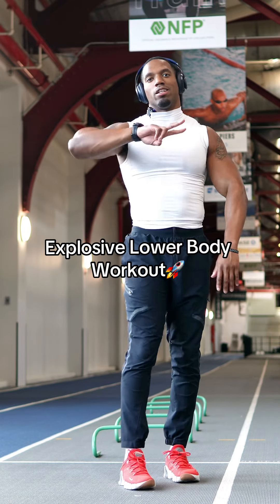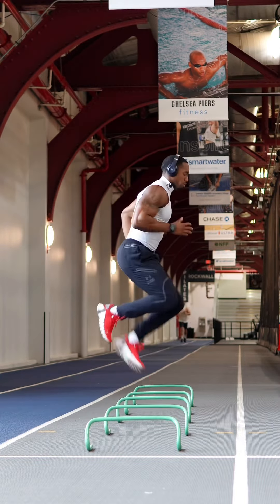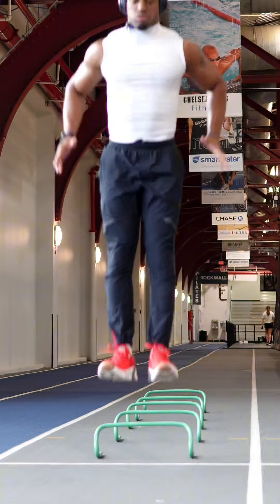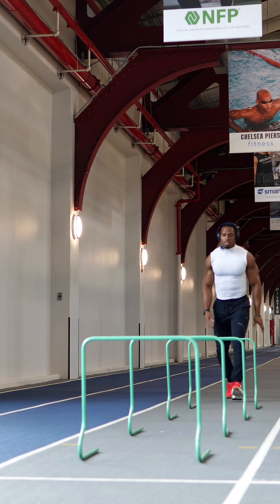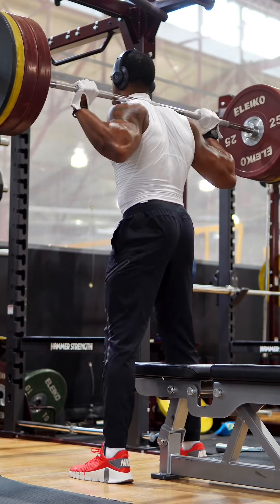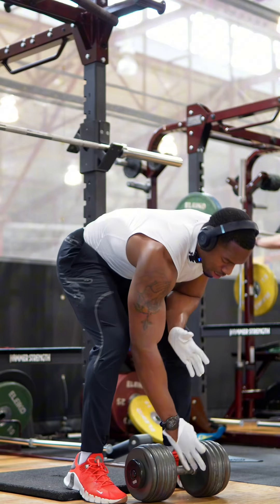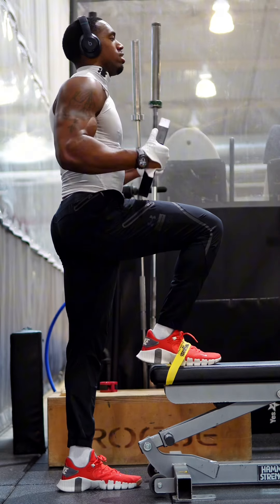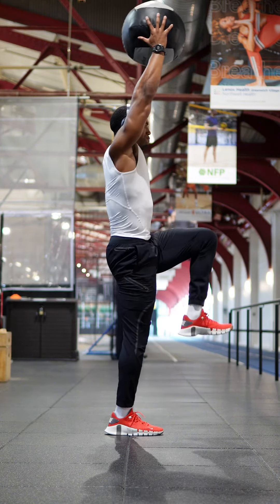Full Explosive Lower Body Workout🚀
Explosive Lower Body Workout🚀

 📌LIKE + SAVE + SHARE This for your next workout☑️

Here’s a few drills that will make you a more powerful & explosive athlete‼️From jumping ability, speed, agility, change of direction lower body training is key to your overall performance.

Todays Workout👇
1️⃣Plyo Warm-Ups x1 set Each
2️⃣Continuous & Double Contact Jumps 2x4res
3️⃣Single Leg Hops 2x4reps
4️⃣Box Squat 4x5reps
5️⃣Box Jumps 3x2reps
6️⃣DB Goblet Squats 3x8reps
7️⃣Iso Hip Holds 3x10secs
8️⃣Calf Raises 3x10reps
🔟SL Glute Bridges & RDL 3x6reps